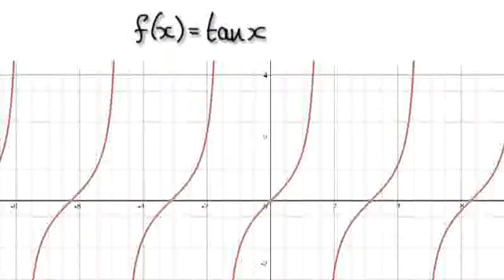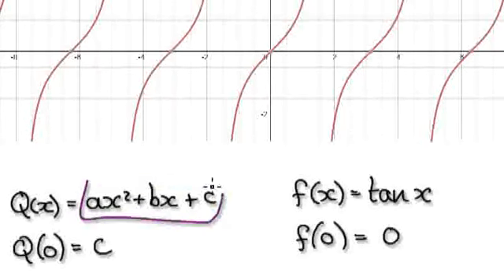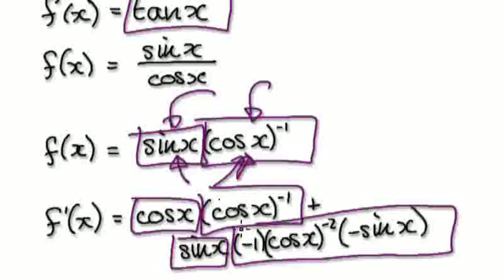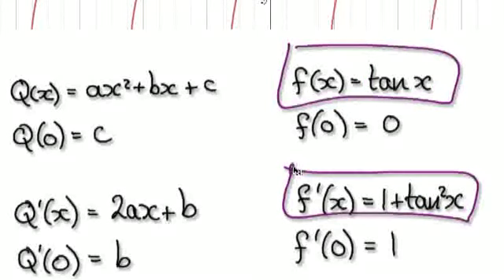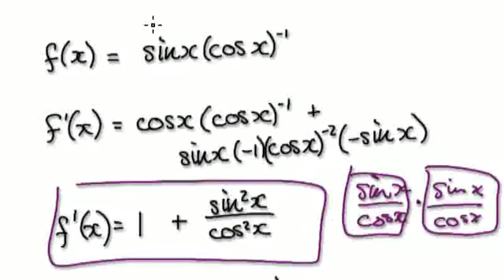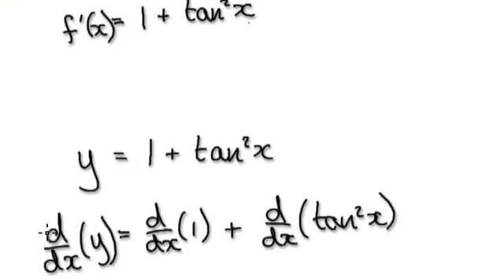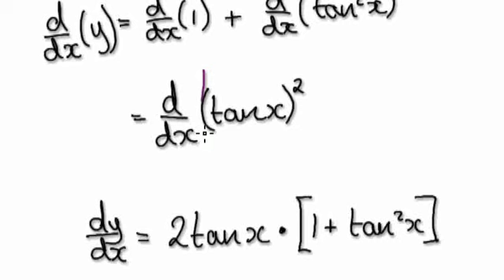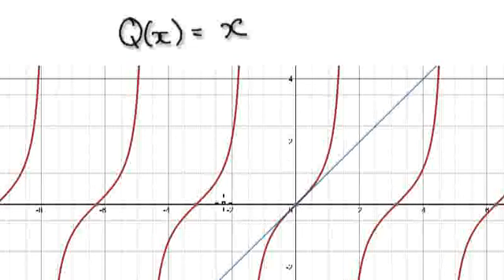Video 1405 - Quadratic Approximation - Practice 4 - tan(x)